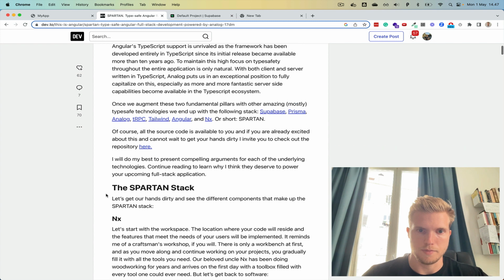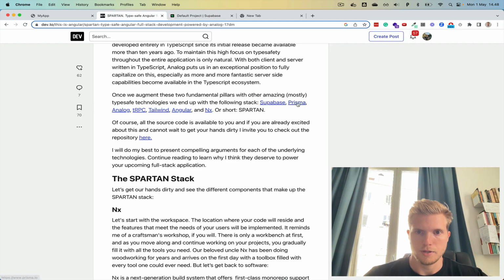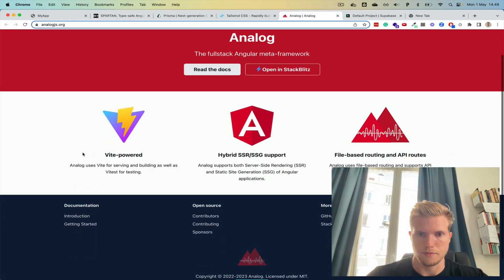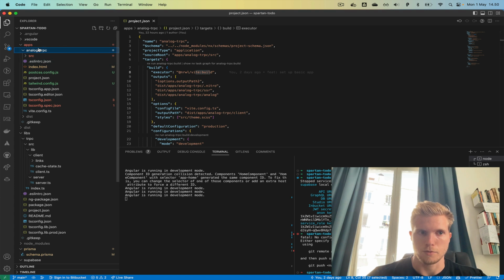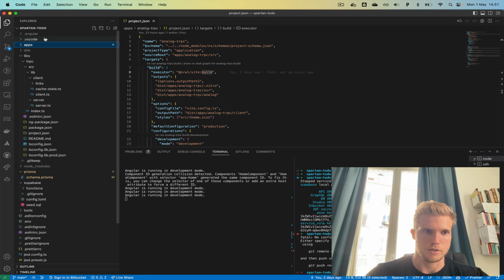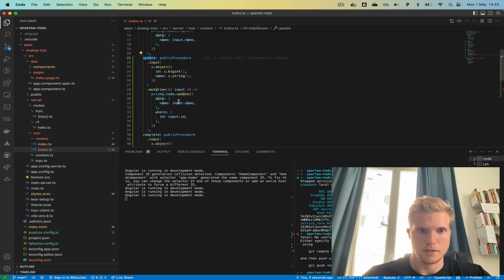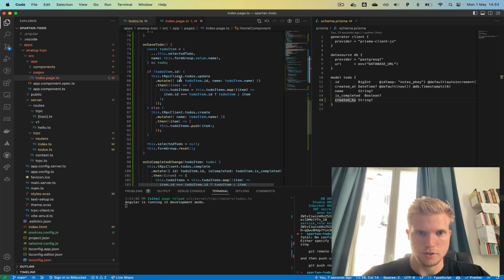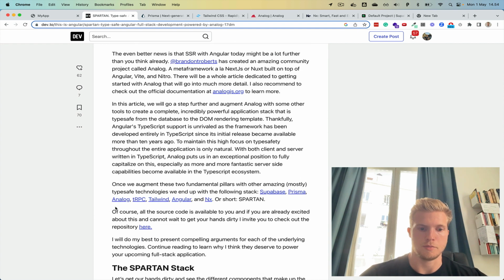The SPARTAN stack - Showcase Of A Todo app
In this video, we cover how to build a simple app using the SPARTAN stack: Supabase, Analog, Prisma, tRPC, TailwindCSS, Angular, Nx